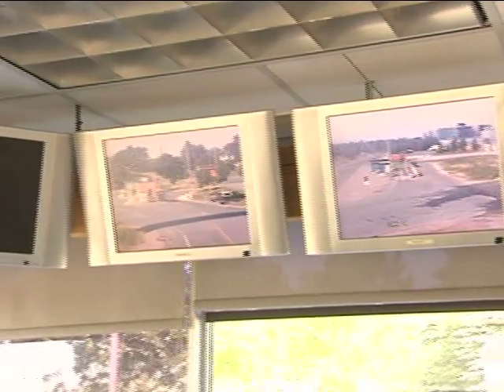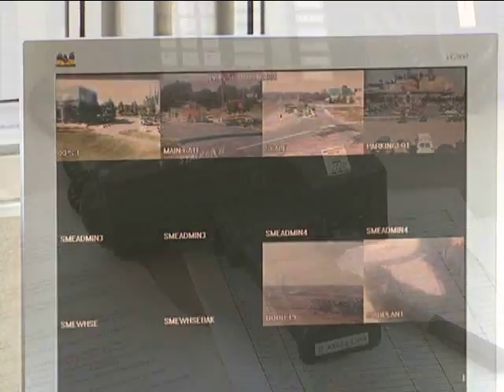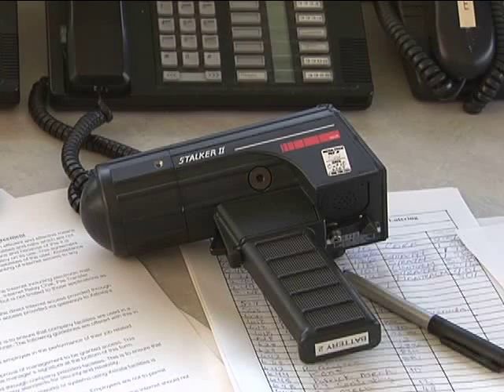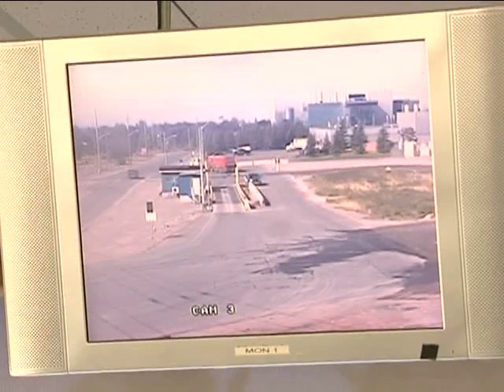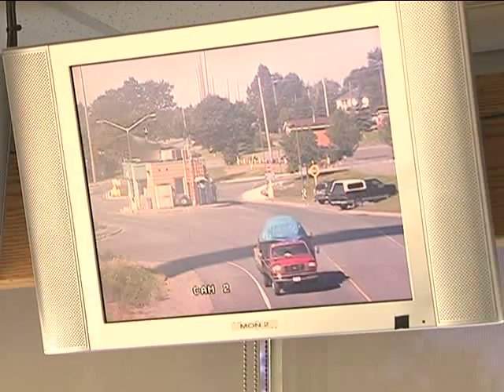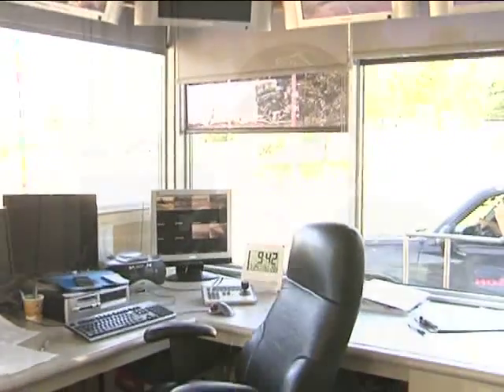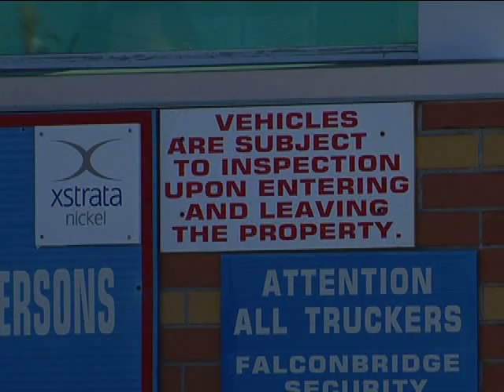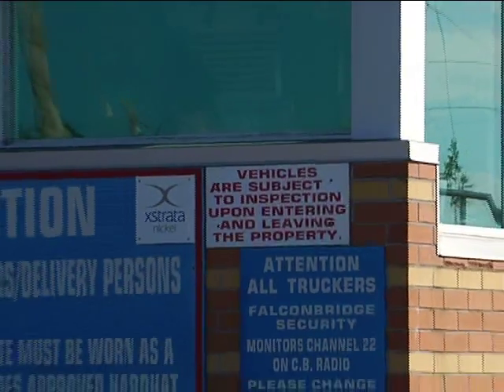Video 4 - Access/Egress